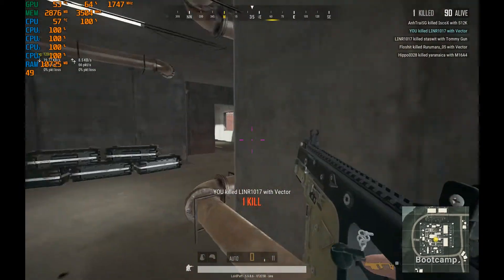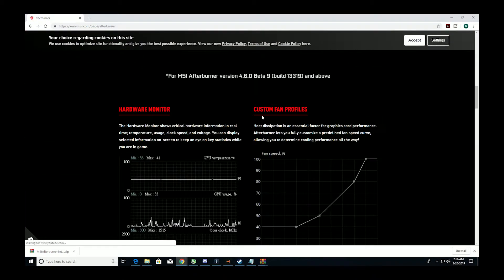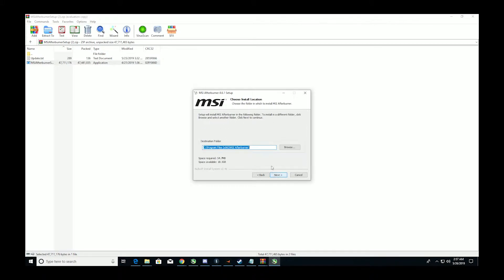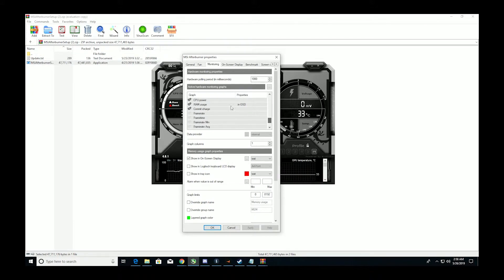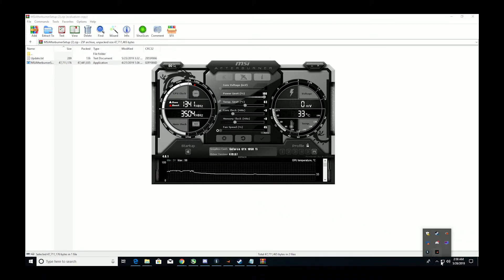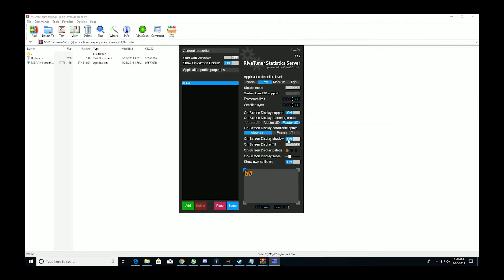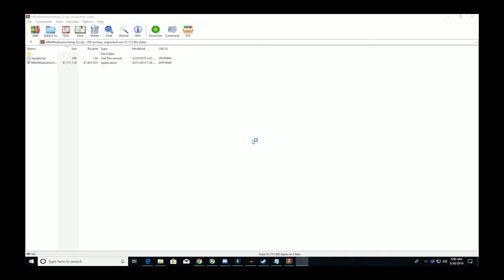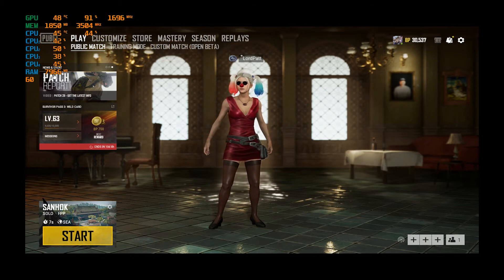How To: Monitor Hardware Performance with MSI Afterburner 2019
Just a quick tutorial on how I use MSI Afterburner to monitor my hardware and resource usage in game! I now also stream, you can follow me to see what me and my friend's get up to.

PC Specs:
CPU: i5 - 6600k
GPU: ASUS GTX 1050ti
RAM: 16GB Corsair Vengeance RAM

I will be doing a give away at 1000 Facebook likes, Twitter followers and YouTube subscribers!